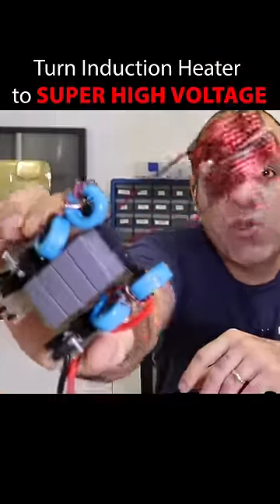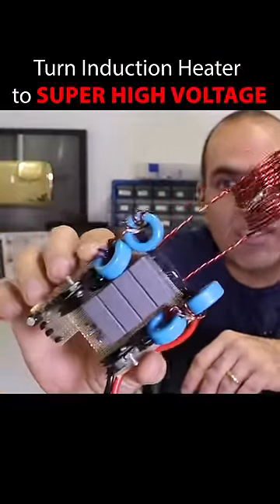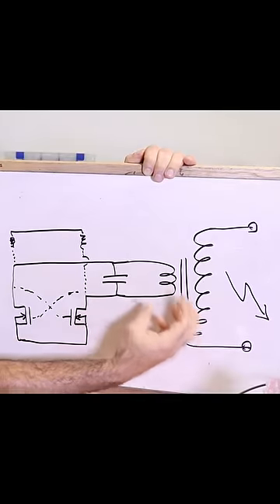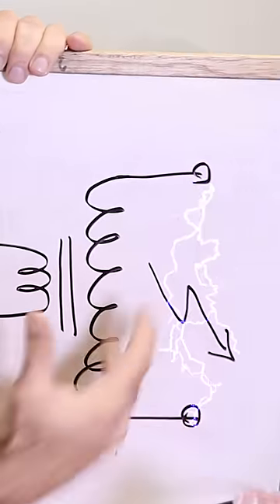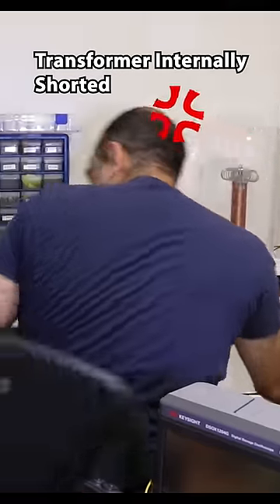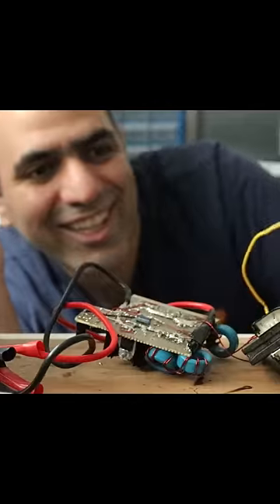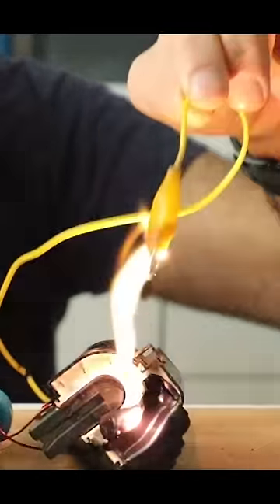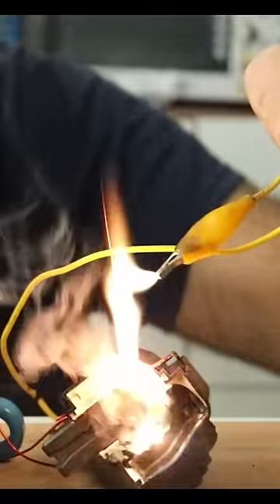Induction Heater to High Voltage Generator